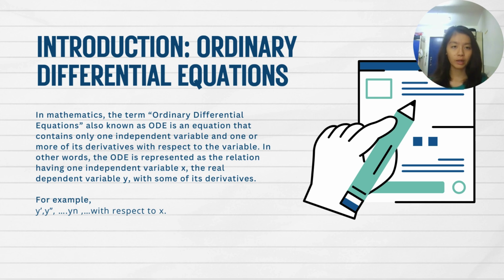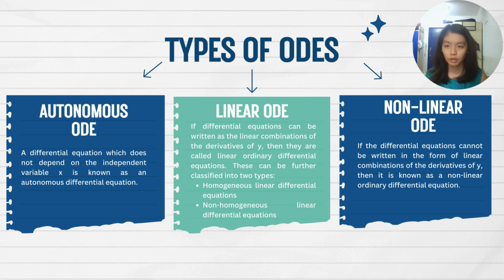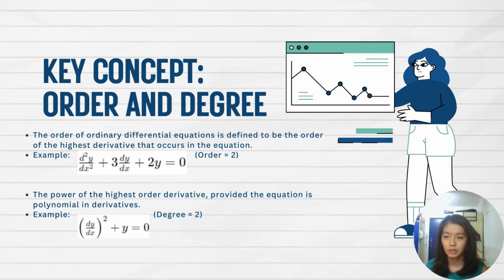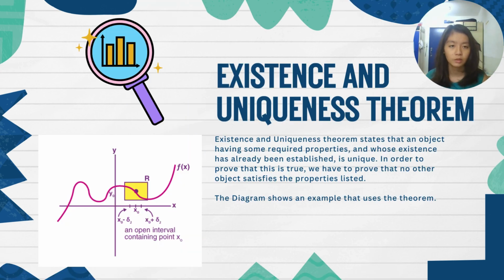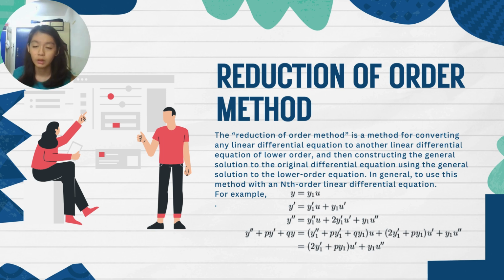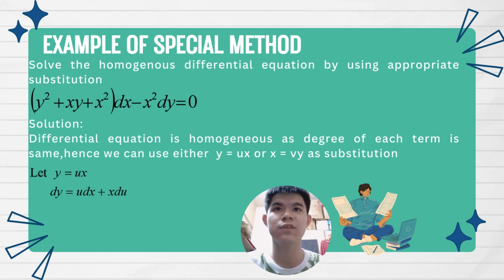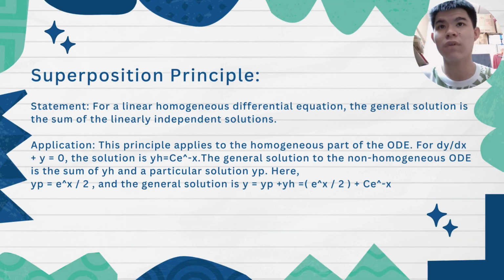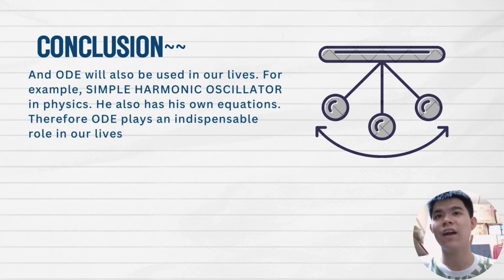Ordinary Differential Equations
Presented by: LIM XUN YI (298160), QUAH KAI SHENG (299428)